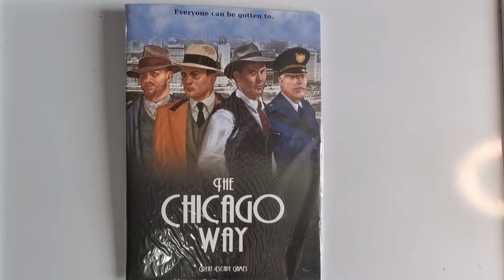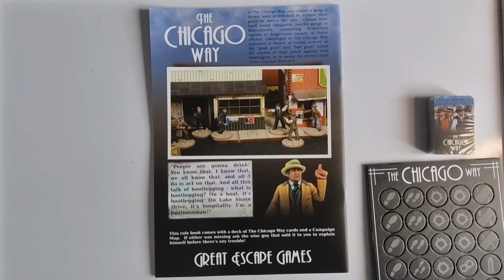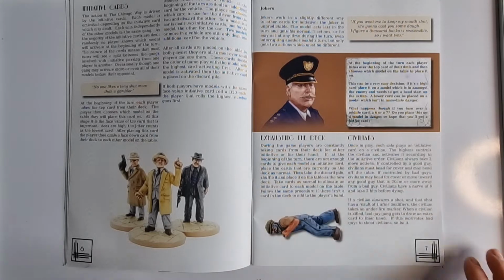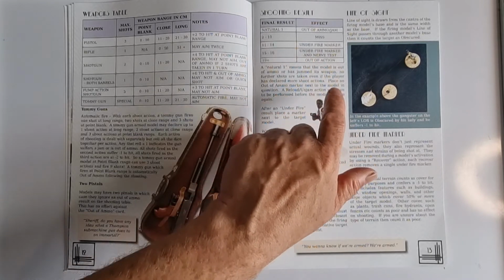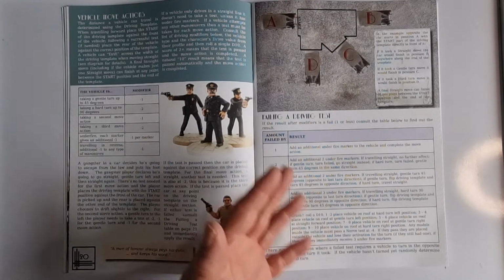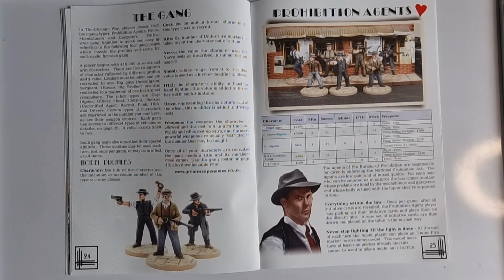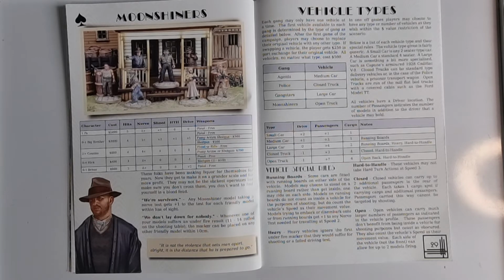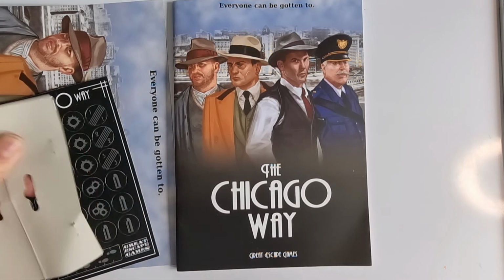The Chicago Way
Hi and welcome to my look at The Chicago Way the Roaring 20s' gangster game from Great Escape Games!

Though this is not a new game, it is still an excellent way to spend a few hours and immerse yourself in cinematic escapism and is available from Great Escape Games right now at the link below where you can learn more about this exciting combat game.

Check back soon for more The Chicago Way videos.